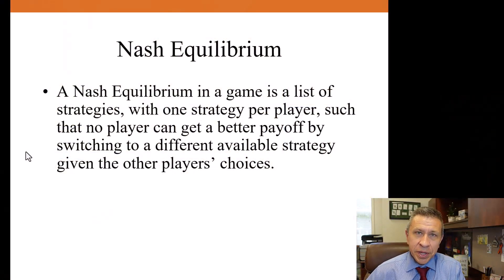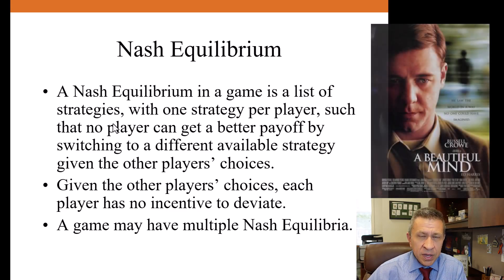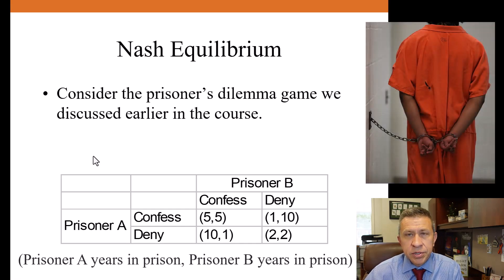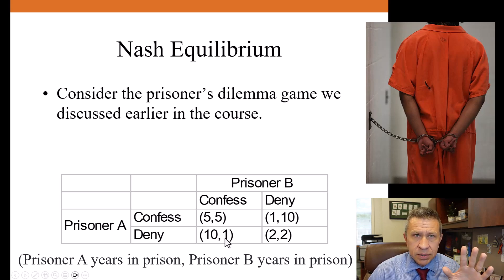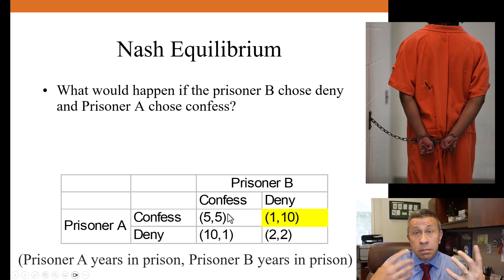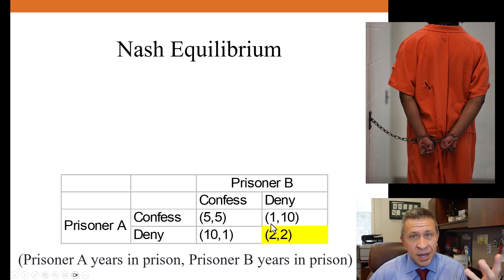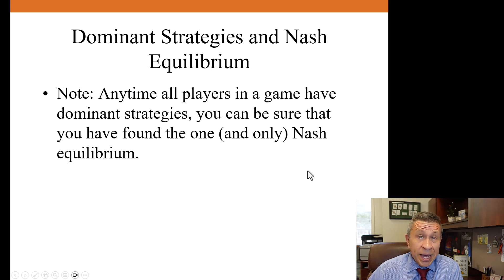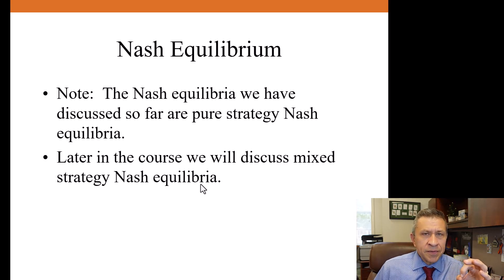Game theory 101: The Nash Equilibrium and The Prisoner's Dilemma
In this video we explore the concept of the Nash equilibrium within Game Theory. We define the Nash equilibrium then examine the outcome of a prisoner's dilemma game. The Nash equilibrium is a concept in game theory that represents a situation in which each player in a game chooses the best strategy given the strategies chosen by the other players. In other words, at a Nash equilibrium, no player has an incentive to unilaterally deviate from their current strategy because they would not achieve a better outcome by doing so. This concept captures a stable state in which each player's choice is optimal, assuming that the other players' choices remain unchanged. It's named after mathematician John Nash, who made significant contributions to the field of game theory.

Game Theory is incredibly useful and a lot of fun to learn (and to teach)! I'm dropping videos for my Game Theory course this fall on YouTube. These videos are part of the class I’m teaching at Susquehanna University - and this is an undergraduate level game theory course.

Chapters:
0:00 Introduction
1:36 Who was John Nash?
2:23 The Prisoner's Dilemma Game

Description of game theory from Chat GPT:

Welcome to our exciting journey into the fascinating world of game theory! Game theory is a powerful and thought-provoking branch of mathematics and economics that examines strategic decision-making in interactive situations. In this series, we will explore how individuals, businesses, and even nations make choices and act in various scenarios where the outcome of their decisions depends not only on their own choices but also on the choices of others.

Game theory delves into the complexities of human behavior, offering valuable insights into conflict resolution, negotiations, and cooperation. It provides a framework to analyze situations where players have conflicting interests and must carefully weigh the potential outcomes of their actions. From classic examples like the Prisoner's Dilemma to more advanced concepts like Nash equilibria and extensive-form games, we will break down these intriguing concepts and explore how they apply to real-life situations. Whether you're a curious learner or an aspiring strategist, this series will equip you with the tools to better understand the dynamics of decision-making and the strategies that drive the world around us. So buckle up and get ready to explore the captivating world of game theory!